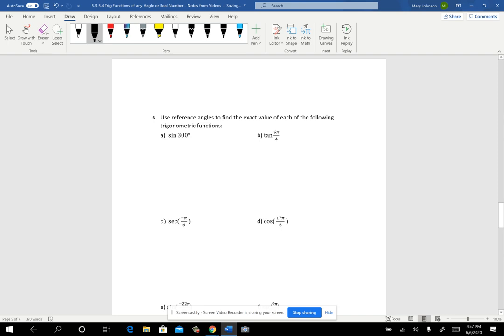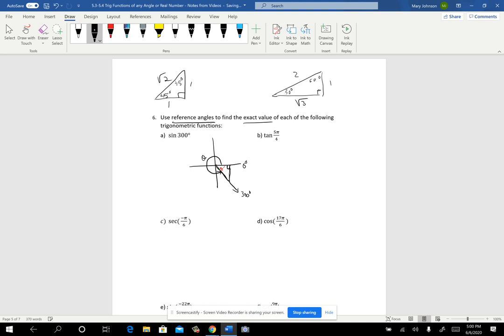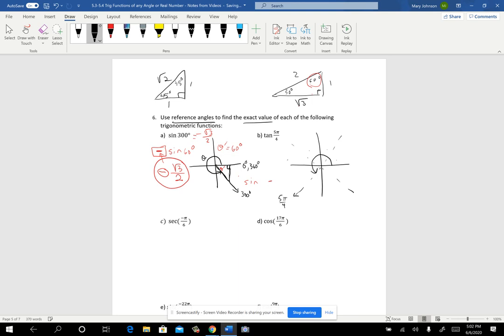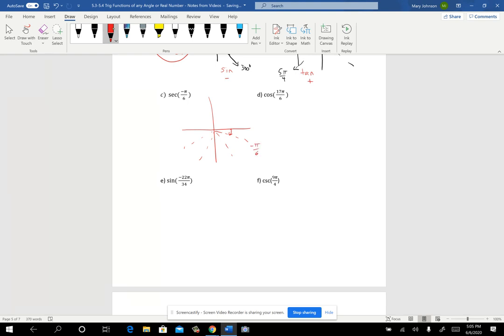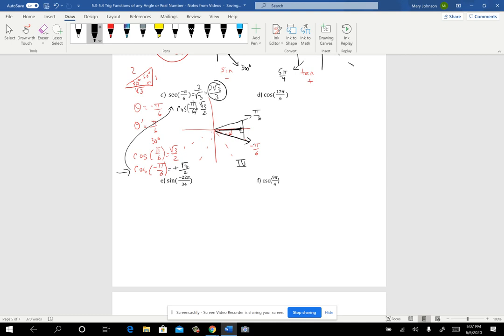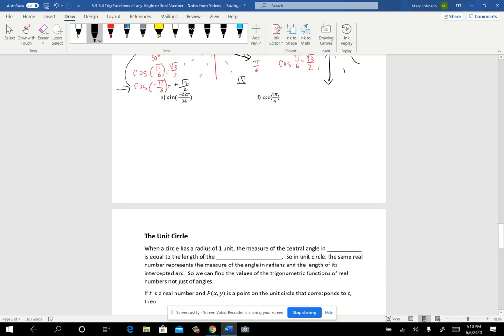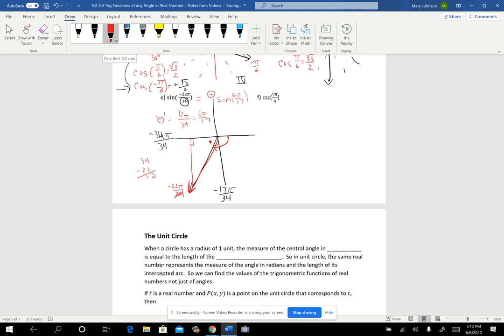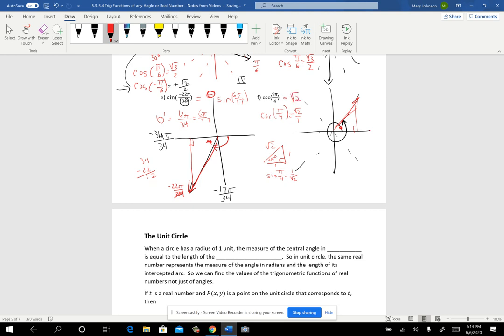Using Reference Angles to Find Exact Values of Trig Functions